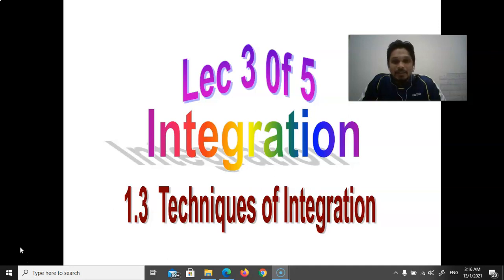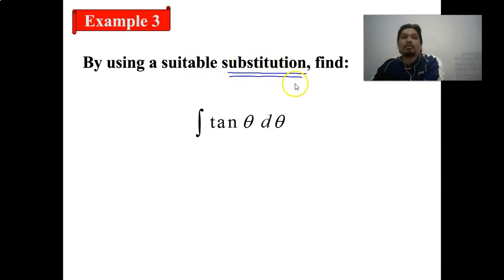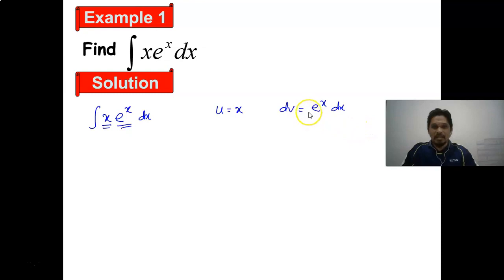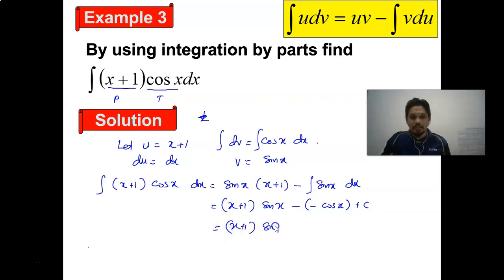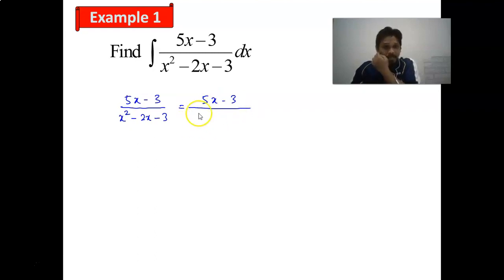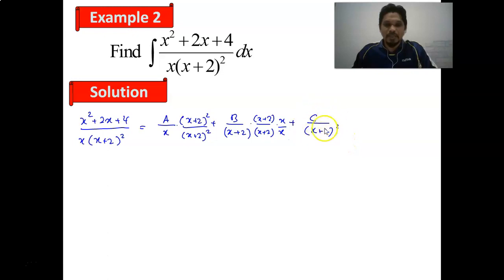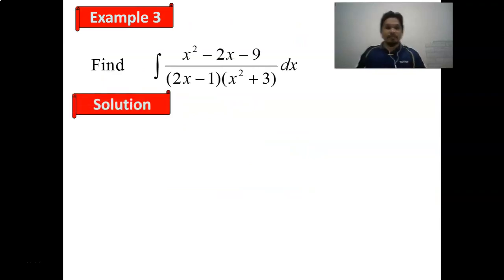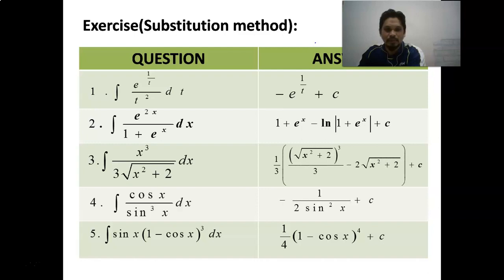SM025 Topic 2 Integration Lecture 3 Of 6 NEW 2022-2023